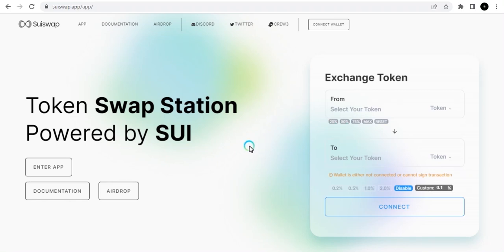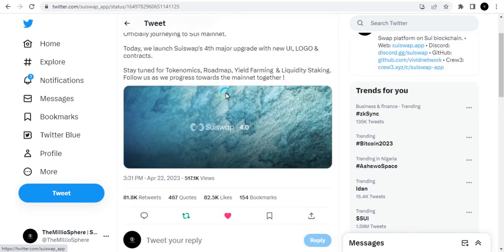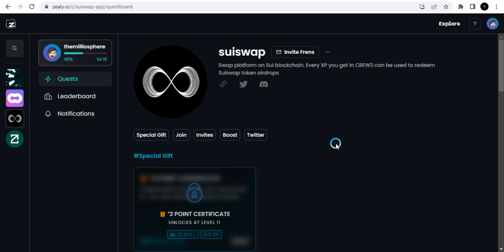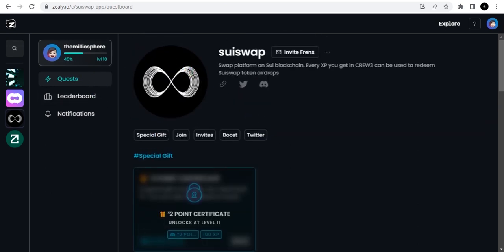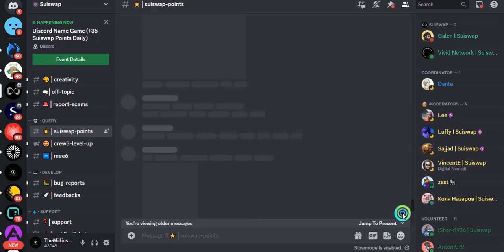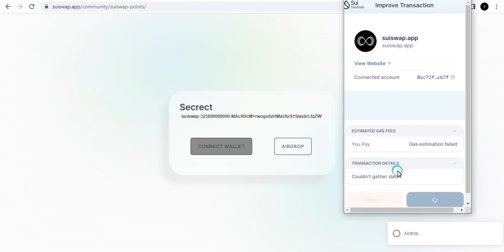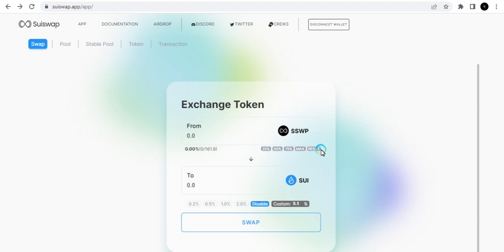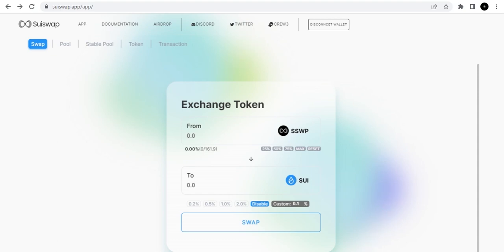How to link your wallet and get Suiswap $SSWP testnet airdrop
Suiswap is a DEX on the Sui ecosystem and they are preparing for mainnet launch soon. The team has announced all crew3 XP points accumulated in the testnet phase will be converted to $SSWP tokens on mainnet launch.

In this video we show you how to link your Sui wallet on their Discord group and claim testnet $SSWP airdrop to play with on testnet.

or

NEW TO CRYPTOCURRENCY?

Sign up on these exchanges to trade cryptos .

GET A LEDGER HARDWARE WALLET